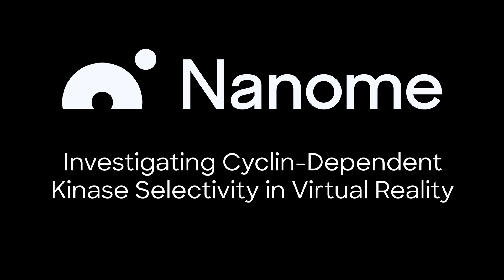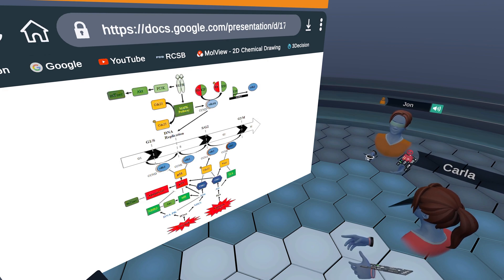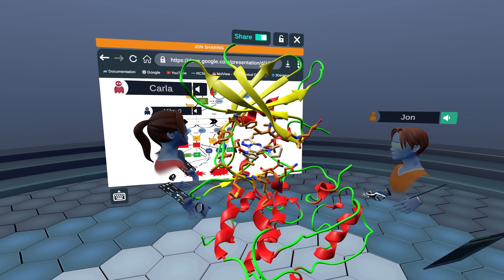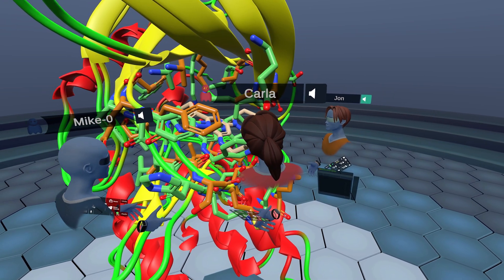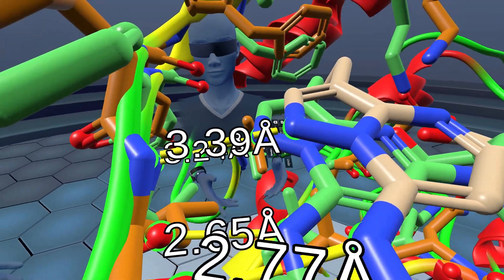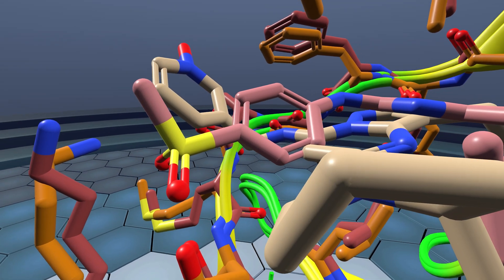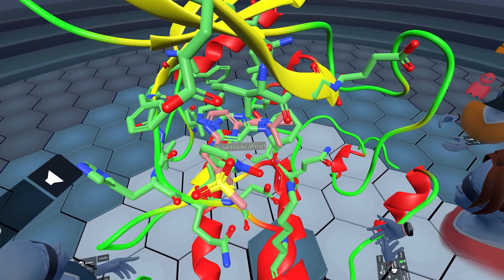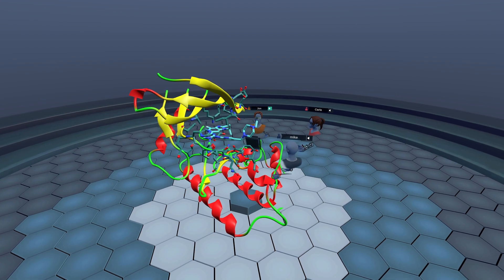Molecules in VR: Investigating Cyclin-Dependent Kinase Selectivity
In this video, we evaluate differentiating non-selective and selective strategies targeting checkpoint cyclin-dependent kinases (CDKs). CDKs act as cell cycle checkpoint proteins regulating the progression from phase to phase impacting several pathways key to cancer development. Specific CDK inhibition can allow for targeted therapeutic strategies as well as further personalization of therapeutic approaches in cancer. We accomplish this through use of Nanome's AutoDock Smina, RMSD, and Chemical Interactions plugins to describe the specificity of inhibition by different molecules.

Whittaker, S. R., Mallinger, A., Workman, P. & Clarke, P. A. Inhibitors of Cyclin-Dependent Kinases as Cancer Therapeutics. Pharmacol Ther 173, 83–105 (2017).
Wood, D. J. et al. Differences in the Conformational Energy Landscape of CDK1 and CDK2 Suggest a Mechanism for Achieving Selective CDK Inhibition. Cell Chemical Biology 26, 121-130.e5 (2019).
Bettayeb, K. et al. CR8, a potent and selective, roscovitine-derived inhibitor of cyclin-dependent kinases. Oncogene 27, 5797–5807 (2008).
Martin, M. P., Olesen, S. H., Georg, G. I. & Schönbrunn, E. Cyclin-Dependent Kinase Inhibitor Dinaciclib Interacts with the Acetyl-Lysine Recognition Site of Bromodomains. ACS Chem. Biol. 8, 2360–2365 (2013).
Chen, P. et al. Spectrum and Degree of CDK Drug Interactions Predicts Clinical Performance. Mol Cancer Ther 15, 2273–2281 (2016).
Talapati, S. R. et al. Structure of cyclin-dependent kinase 2 (CDK2) in complex with the specific and potent inhibitor CVT-313. Acta Cryst F 76, 350–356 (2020).